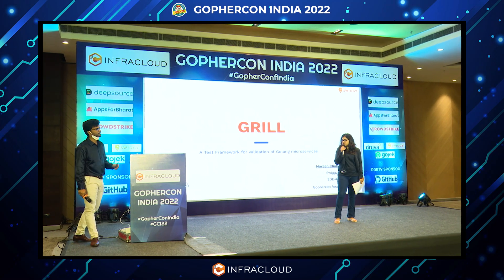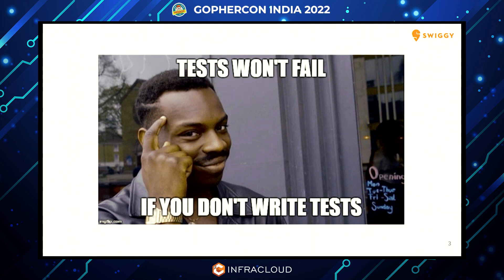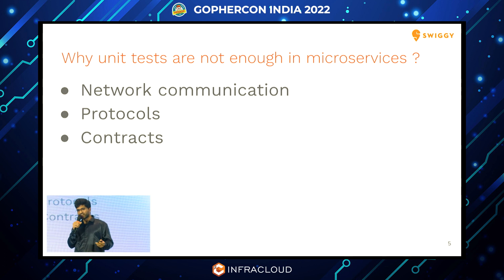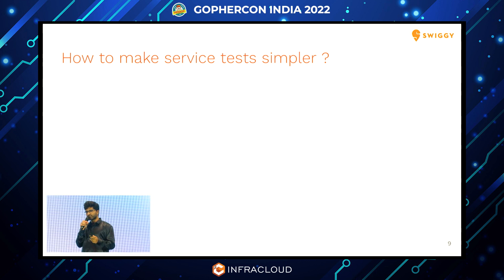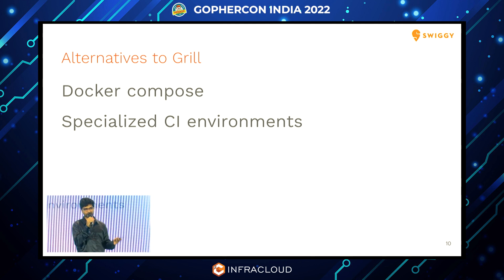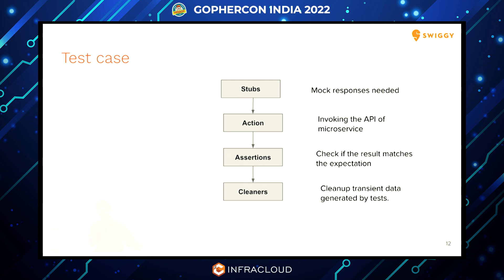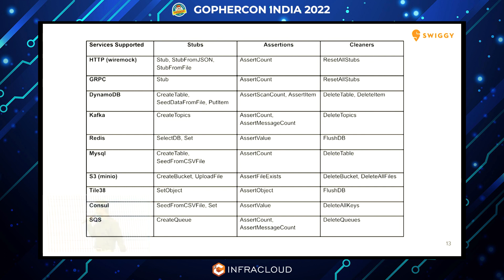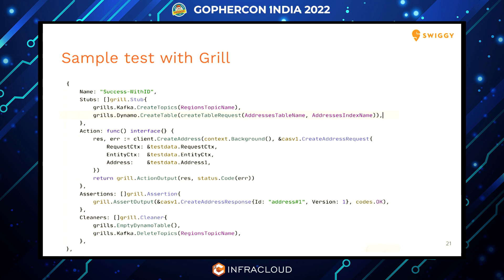GOPHERCON INDIA | 2022 | Grill - A test framework for validation of golang microservices by Naveen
Grill is a service level testing framework to test API’s of microservices by simplifying the setting up of dependencies (like databases, caches, queues and external service gRPC/http APIs) in a local environment similar to production, and providing interfaces to interact with them.